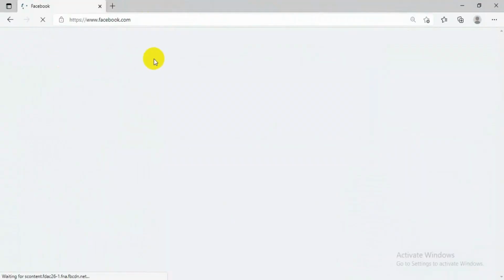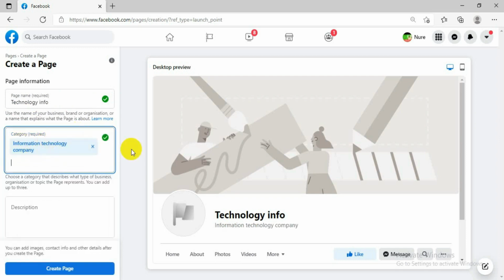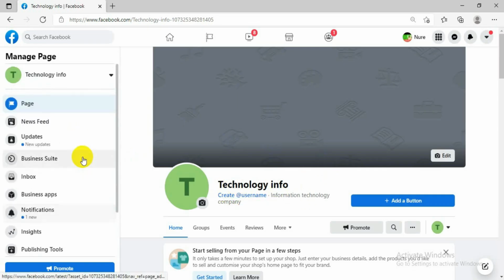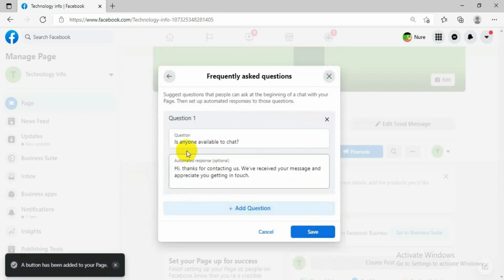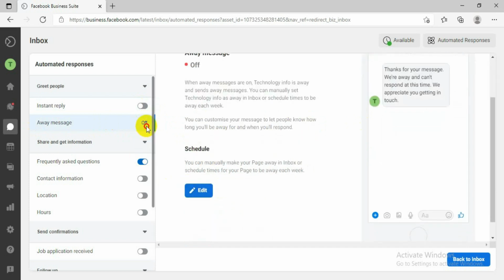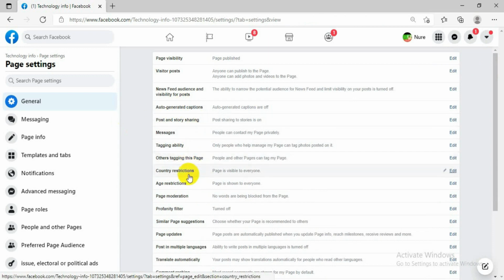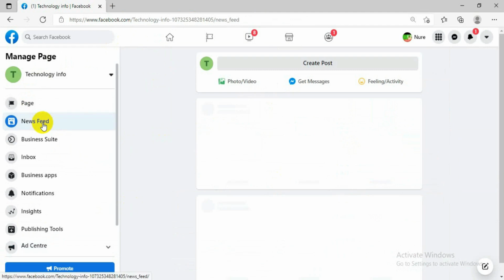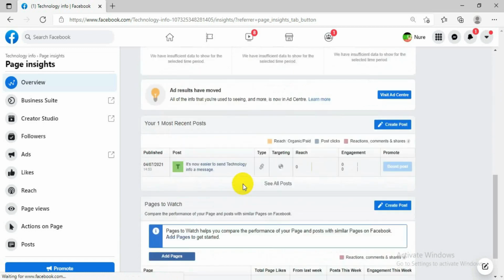How to create Facebook page 2021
In this video we are going to show step by step how to create a proper Facebook. At the same time how to arrange your page properly.

facebook page create without account, create facebook business account, public facebook page, official facebook page, how to create facebook page video,